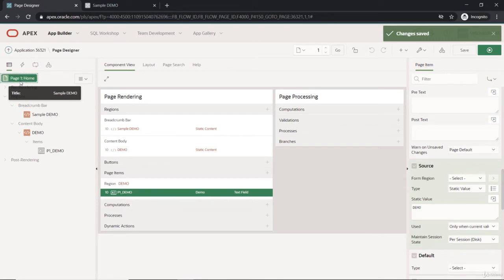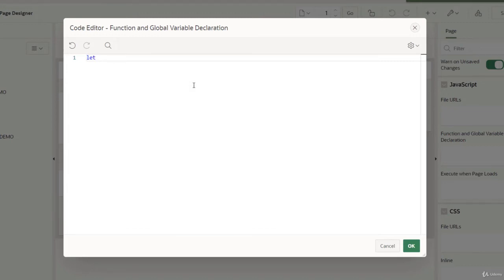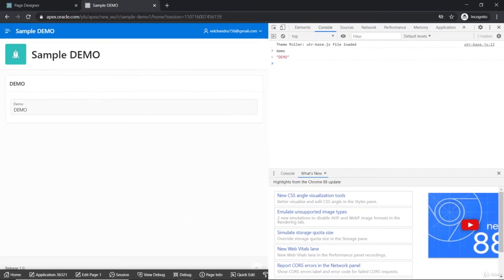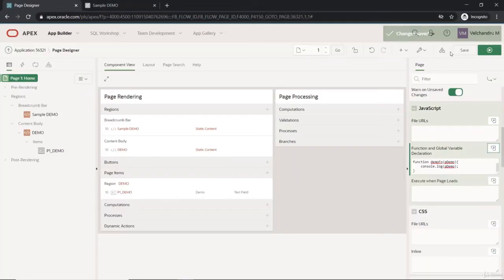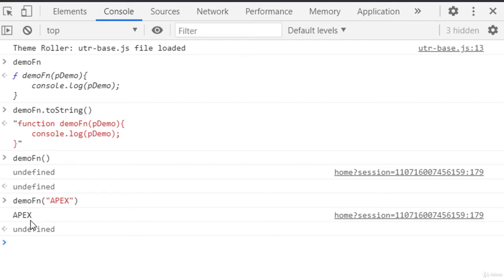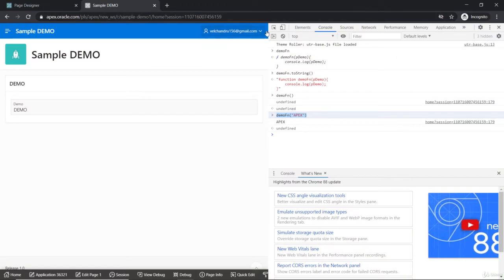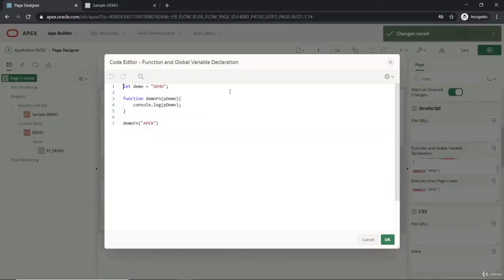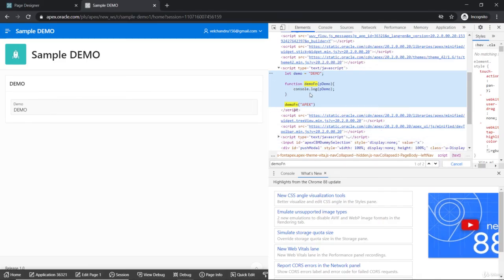How to Declare and Define JavaScript Variables at Page Level - How to use JavaScript in Apex